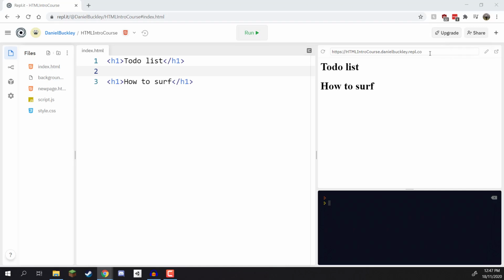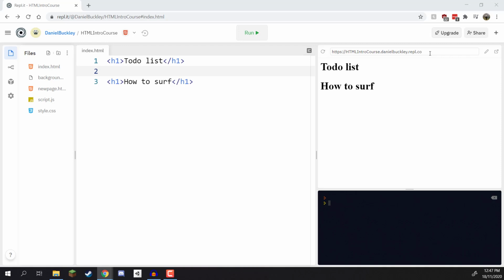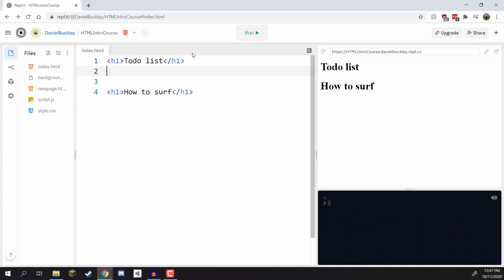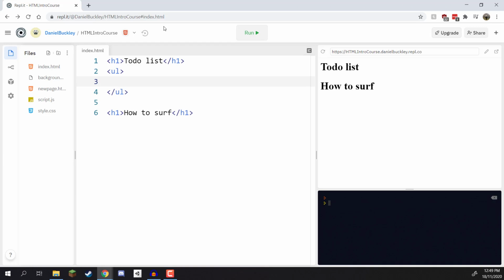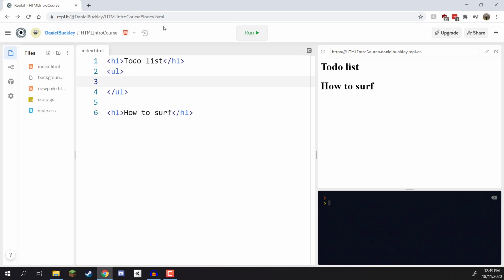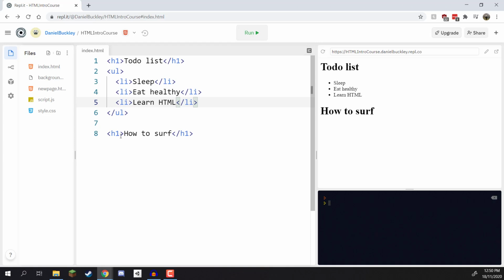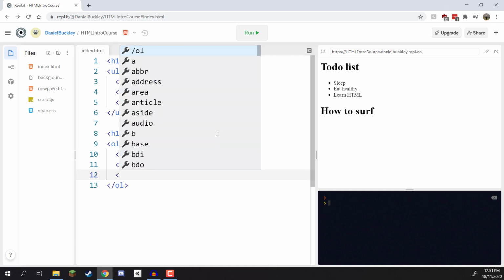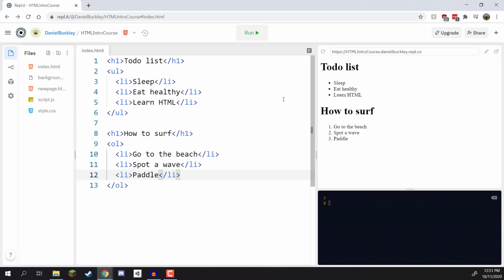How to create list of things in html